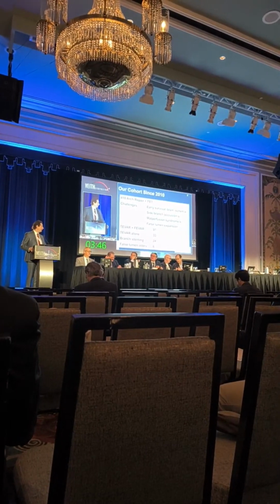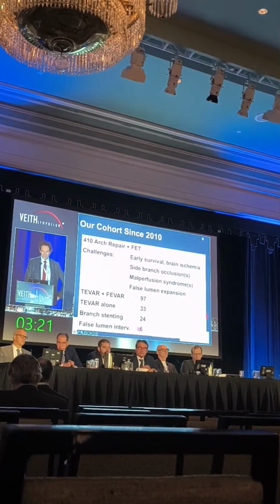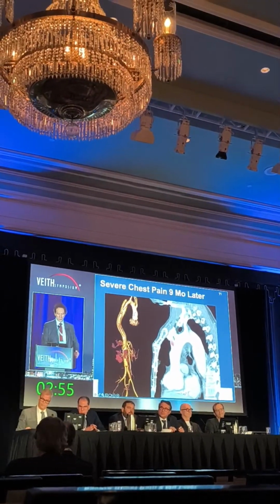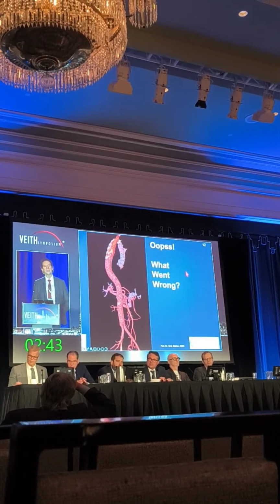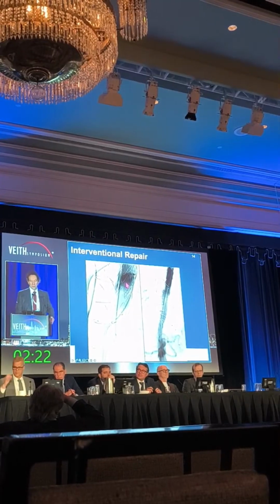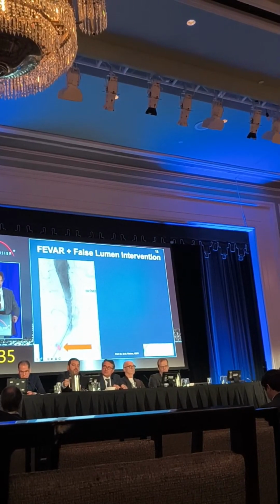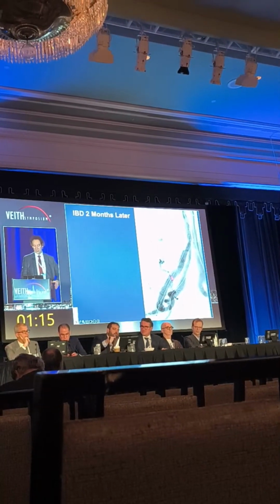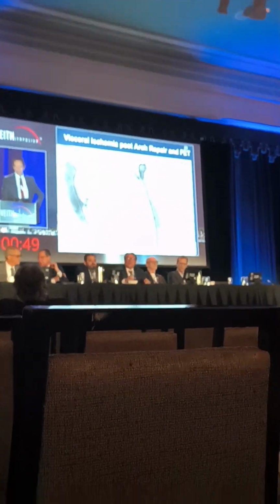Paolo Magagna sta trasmettendo dal vivo.